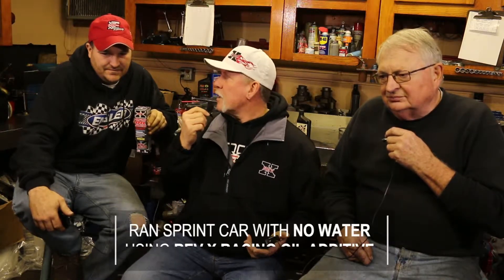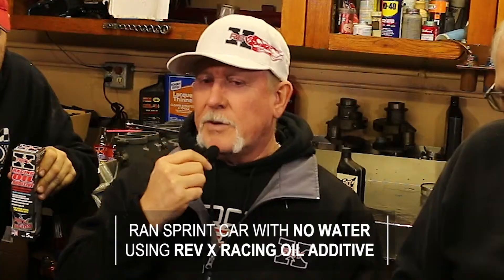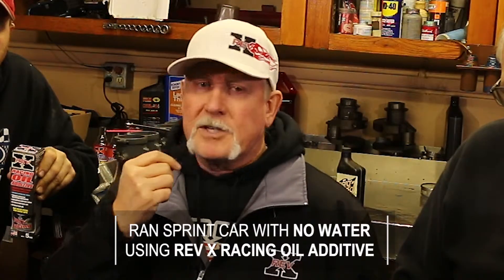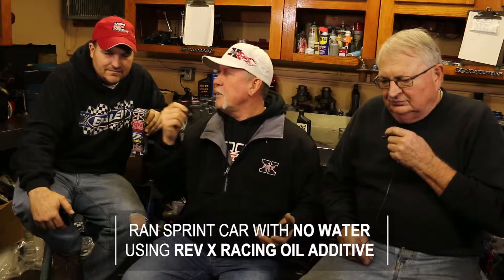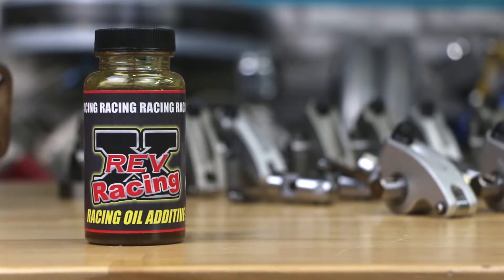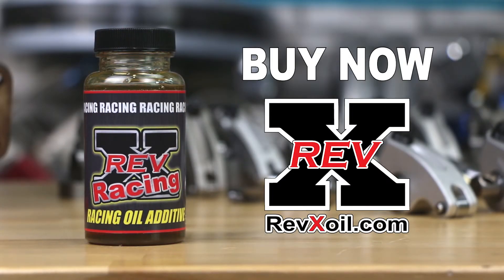Raced 20 Laps With No Water - Kercher Engines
We talk with Kercher Engines to discuss their engine teardown after Anthony McCune raced 20 laps with no water and their amazement with how REV X Racing Oil Additive saved the engine.